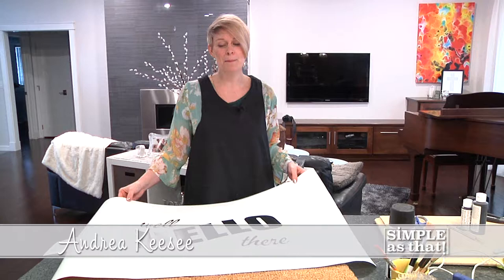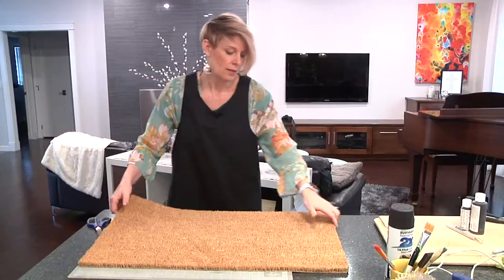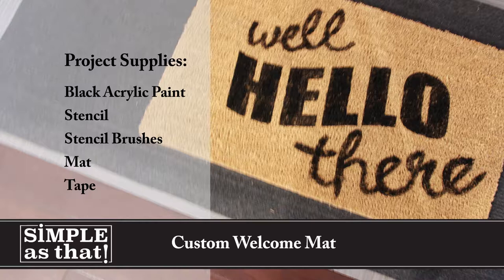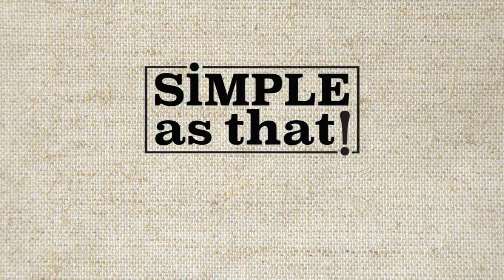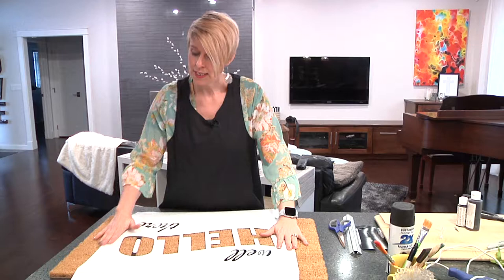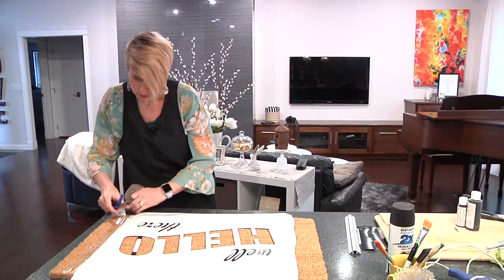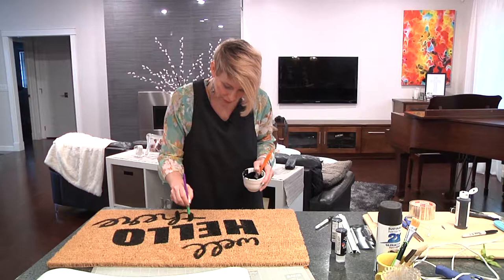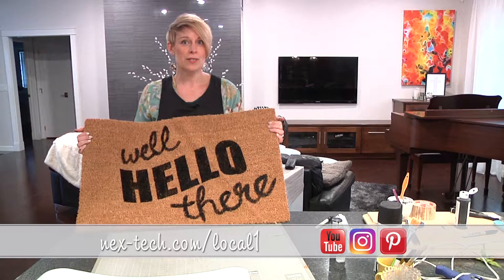Painted Welcome Mat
Host Andrea Keese tests a Painted Welcome Mat pin from Pinterest and shares her experience as she goes.